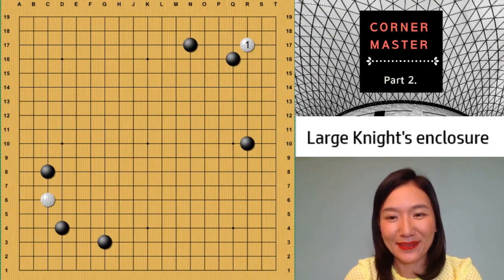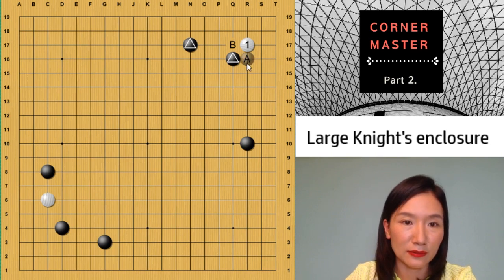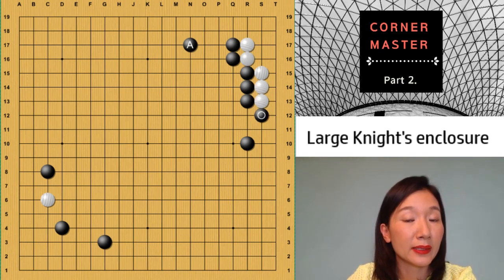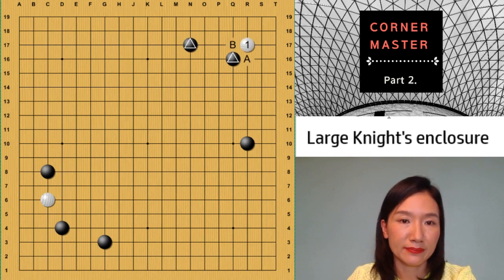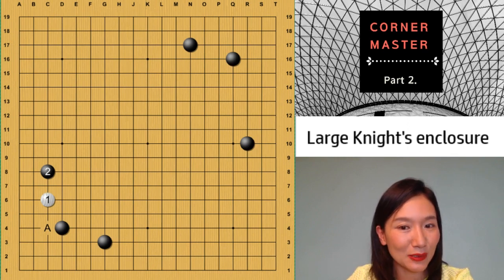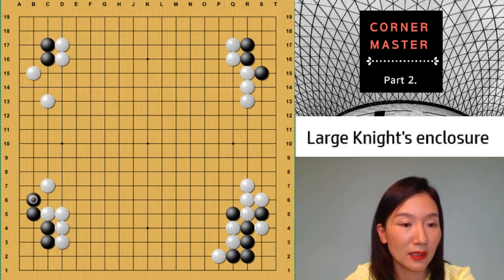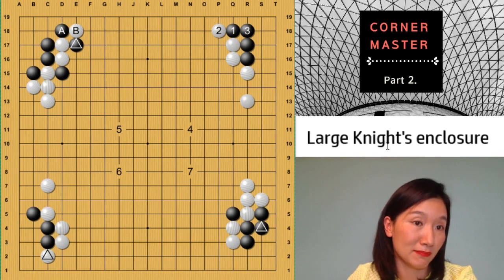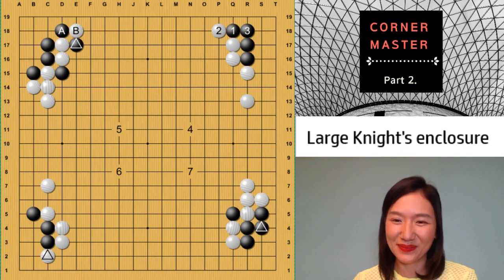Corner Master 2 : Can i live without Problem?^^:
The invasion in large knight's enclosure, we can live easily.
Study Josekis and typical mistakes in the Corner!
( For all Kyu players )